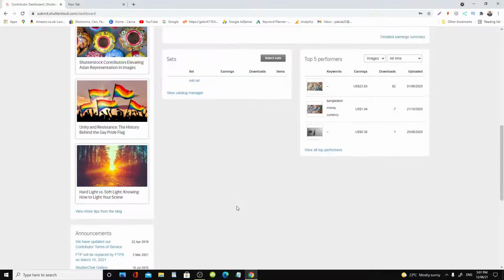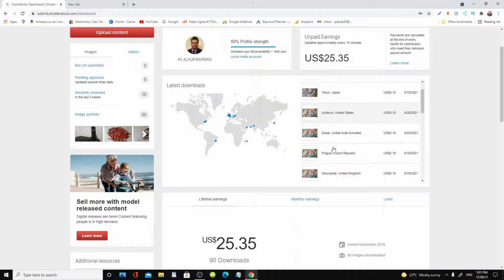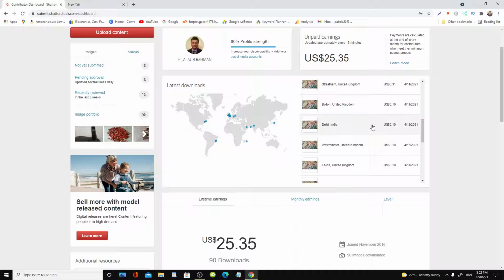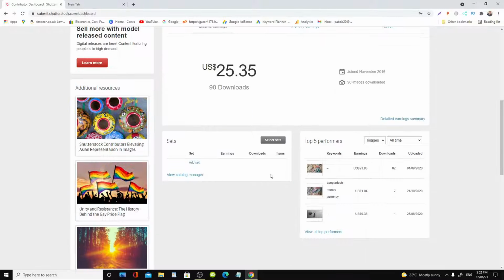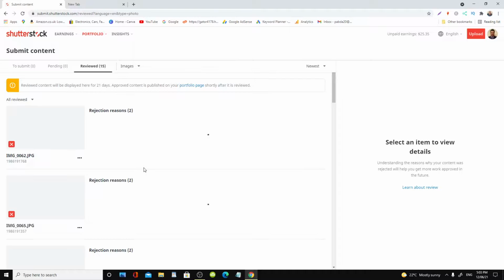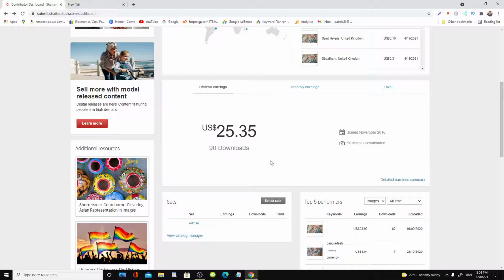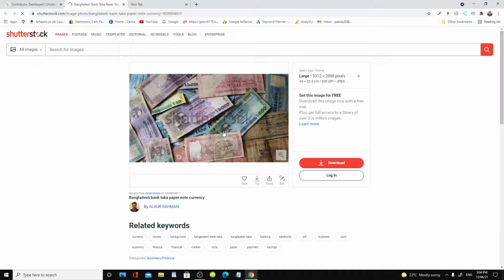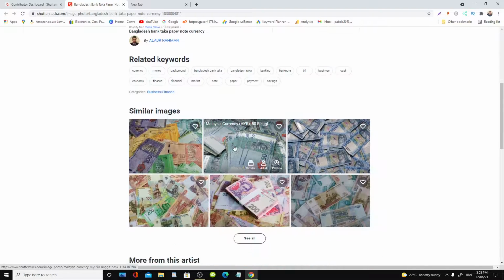How to generate passive income online selling stock photography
In this video I'm showing how you can make bit of passive income on the side using your mobile phone or if you have a digital camera
photo for dummies amazon
photo for dummies ebay
Amazon New deals. Every day
Deals on ebay